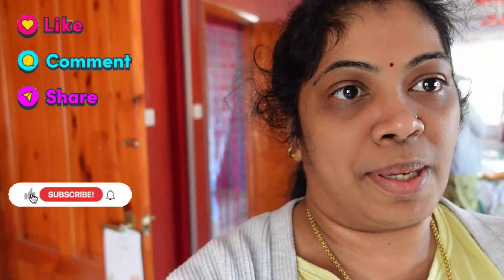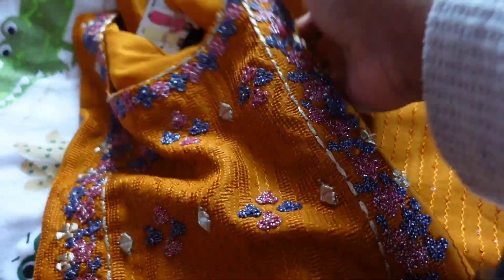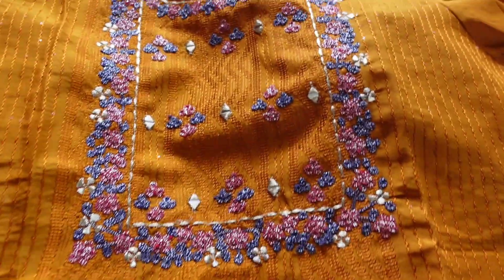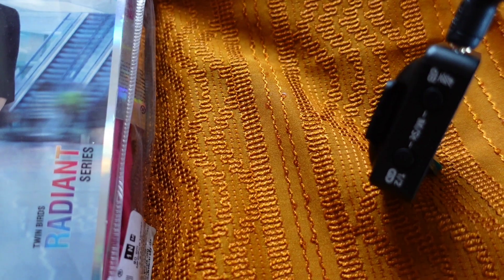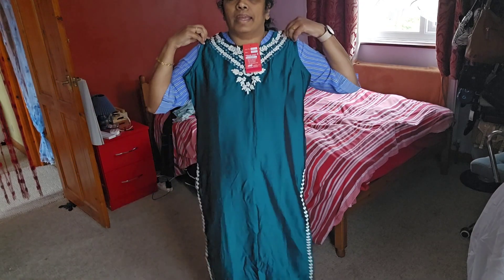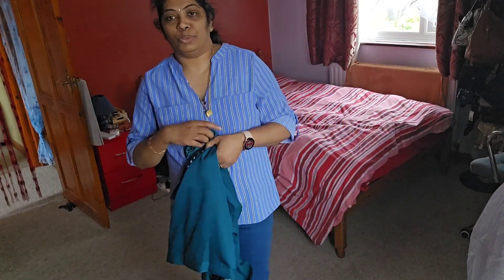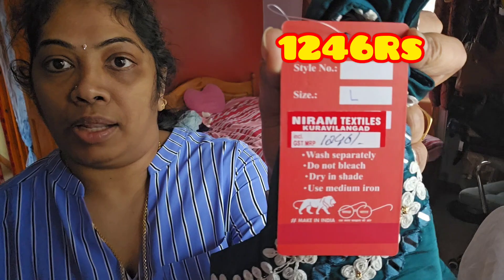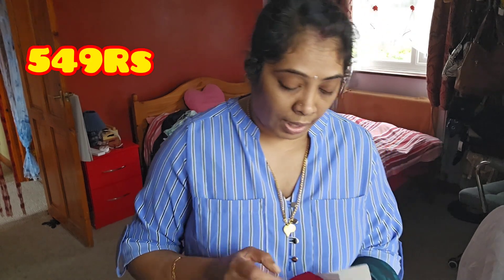Kurties from Niram Textiles Kuravilangad/Different colours of Leggings